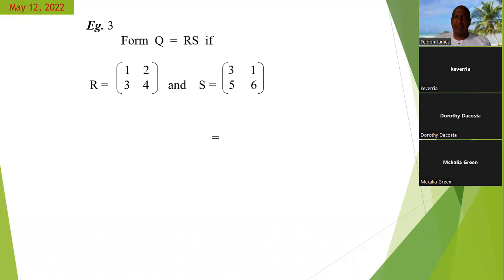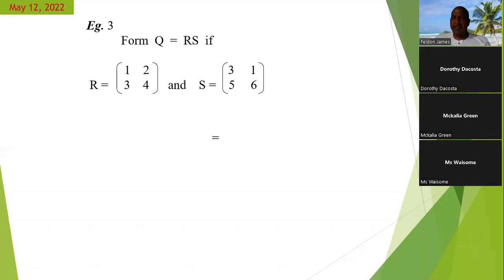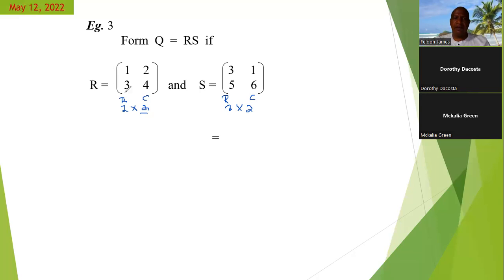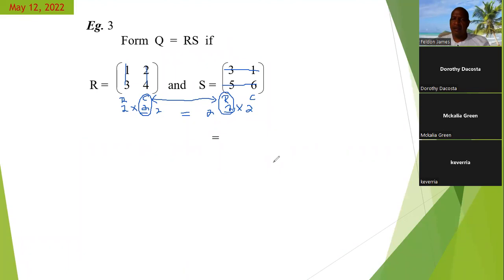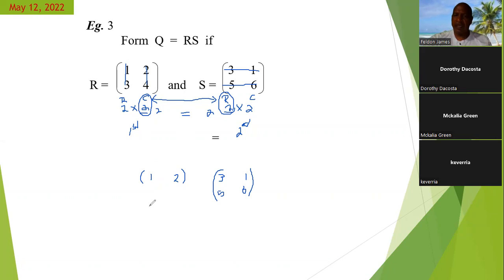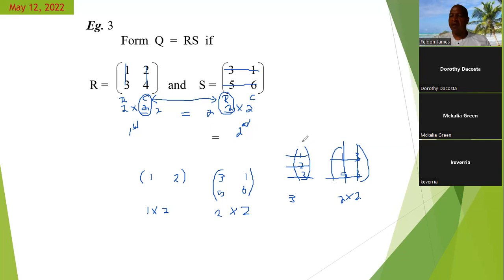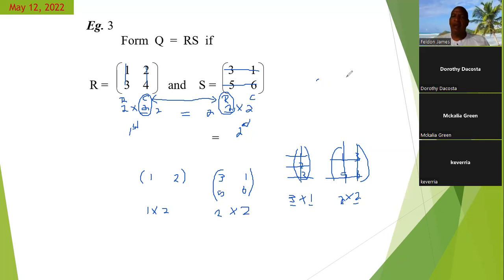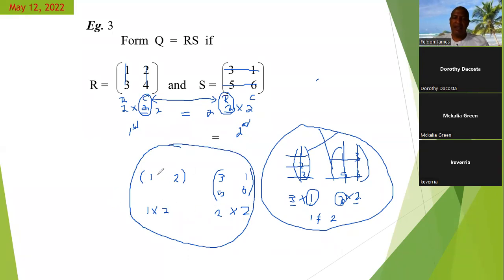CSEC Math Matrices 3